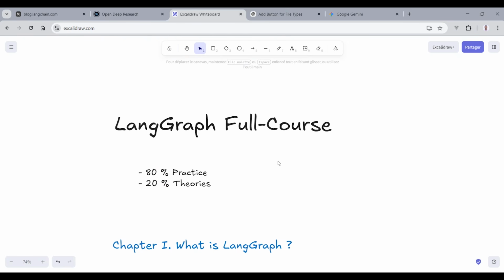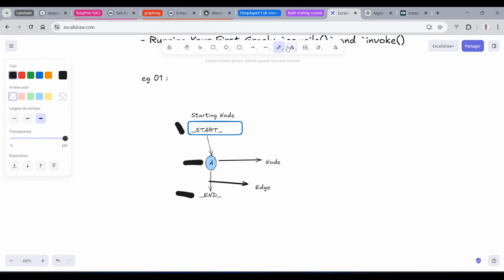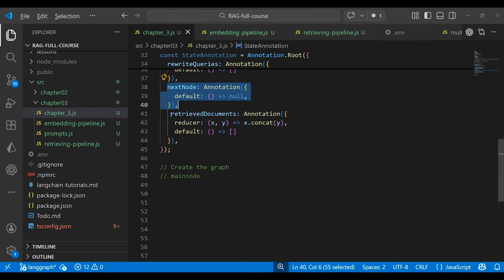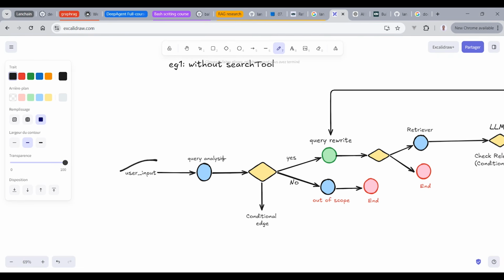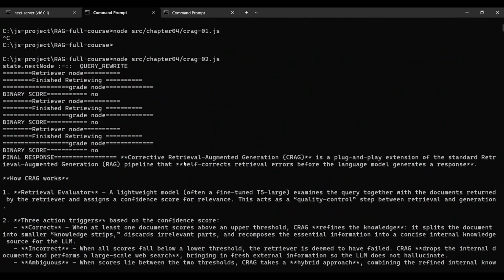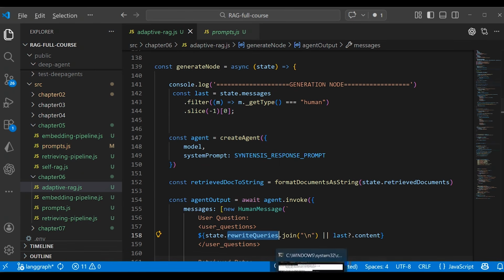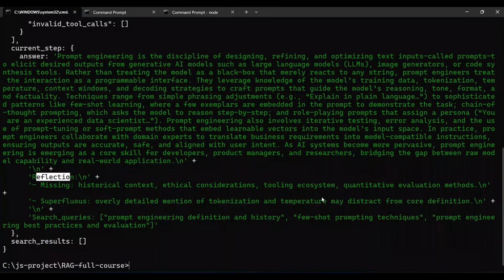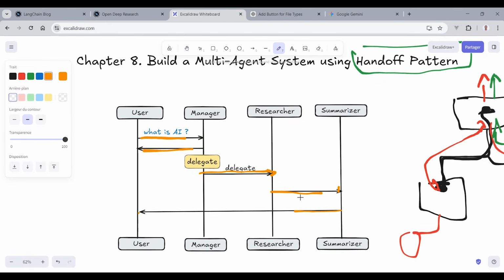Complete LangGraph Tutorial Beginner To Advance 2026 | RAG-Full-Course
In this complete LangGraph tutorial, you will learn how to build advanced AI agents, multi-agent systems, and Retrieval-Augmented Generation (RAG) applications from scratch.

LangGraph is one of the most powerful frameworks for building stateful AI workflows and autonomous agents. In this full course, we go from beginner concepts to advanced real-world AI architectures used in modern AI applications.

By the end of this tutorial, you will understand how to build production-ready AI agent systems using LangGraph and integrate them with RAG pipelines, tools, memory, and multi-agent orchestration.

This course is perfect for developers interested in AI agents, LLM applications, RAG systems, and advanced LangChain architectures.

• Developers interested in AI agents and automation
• Engineers learning LangGraph and LangChain
• AI builders working on RAG systems
• Anyone building LLM-powered applications

## Technologies Used

 LangGraph
 LangChain
 Javacript
 TypeScript
 Vector Databases

TimesCode

0:00       - Introduction
01:16     - What is LangGraph ?
09:12     - Building Your First Graph in LangGraph
15:56     - Build a QA over Document Workflow using Naive RAG
53:14     - Build a Corrective RAG Pipeline
1:22:59  - Build an Adaptive RAG Pipeline
1:32:20  - Reflection & Reflexion
1:53:55  - Build a Multi-Agent system using Handoff Pattern